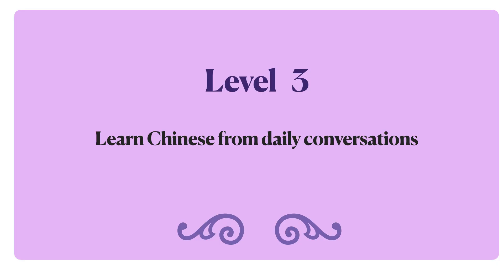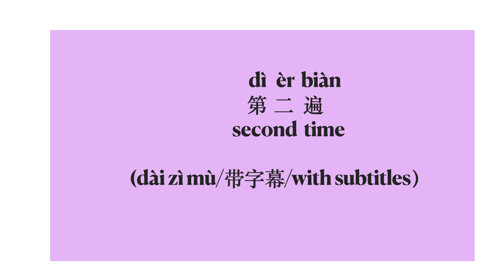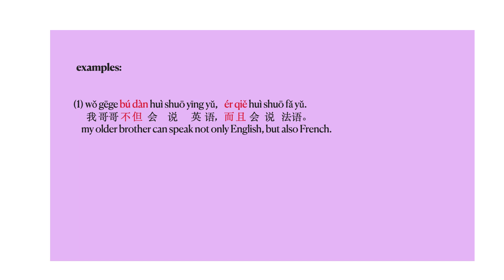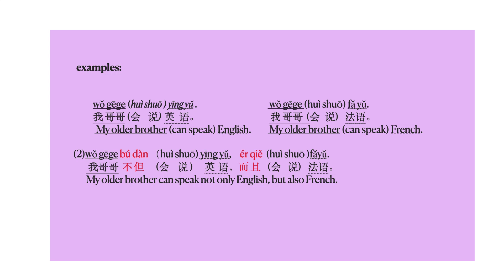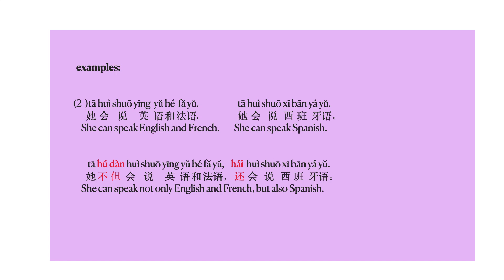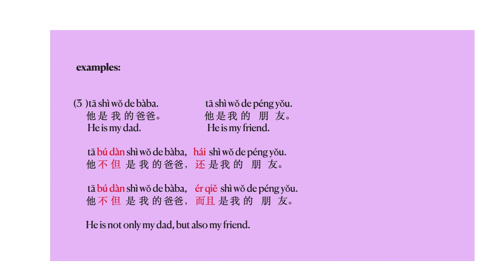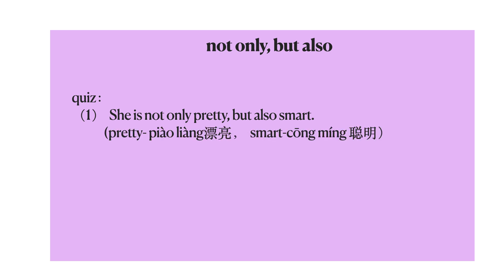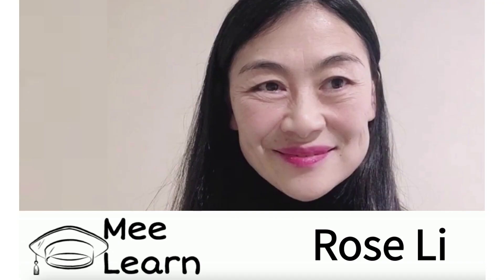MeeLearn-Chinese conversational lesson-[3-2-L(not only, but also 不但...而且... / 不但...还...)](A3)(HSK3)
Learn how to use "not only, but also 不但...而且... / 不但...还...".